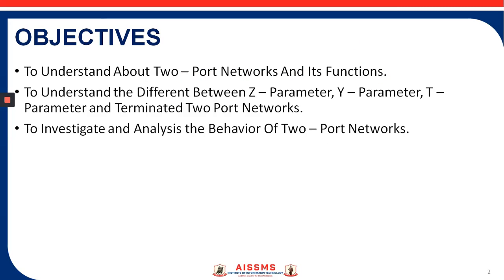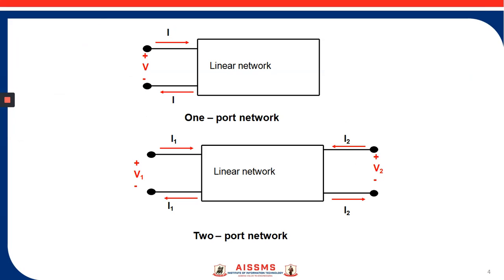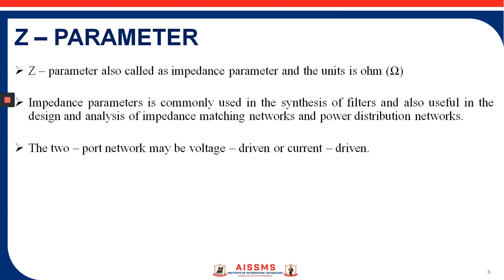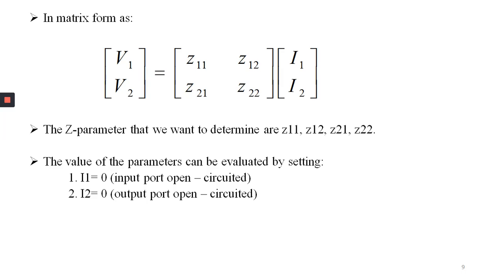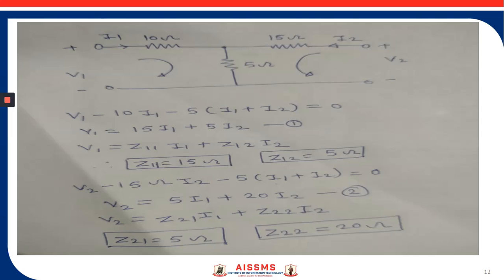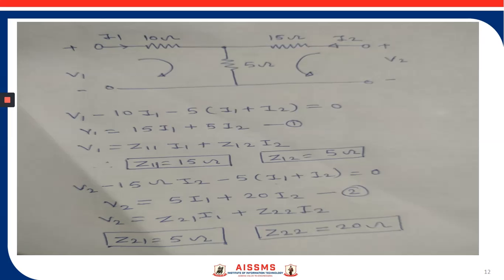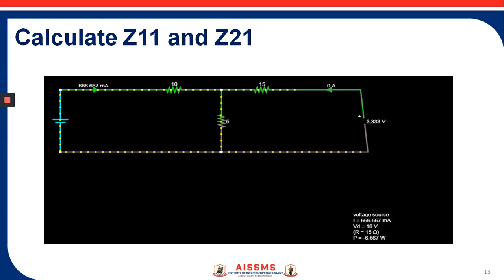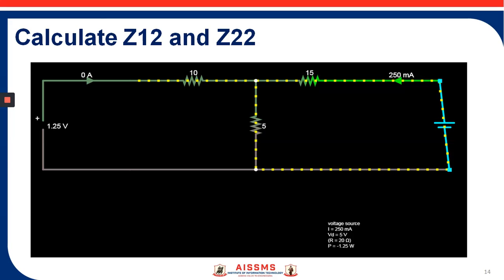Two port network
Video by-Prof.Archana Ubale
Title -TWO PORT NETWORKS
Class-SE  E&TC
Subject – Electrical circuits
Description – Explanation about the two-port network and its use.
Z parameter verification on falstad software.